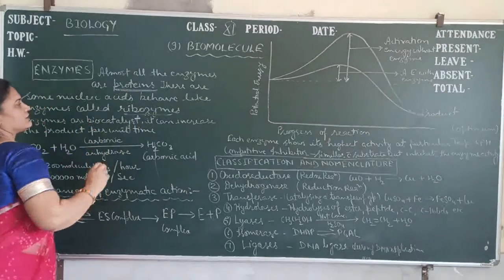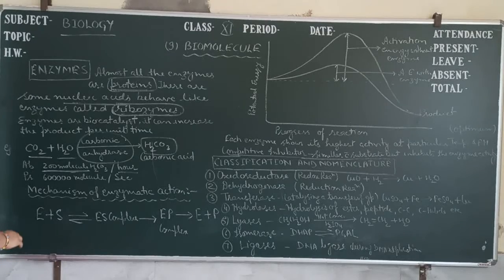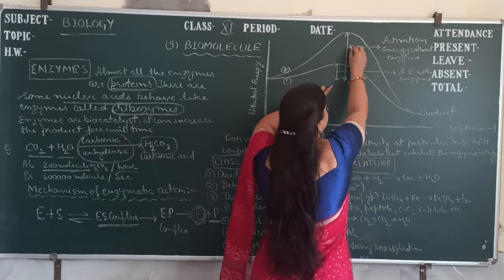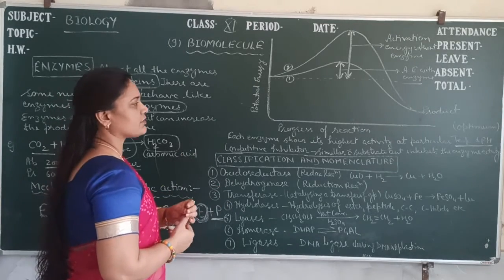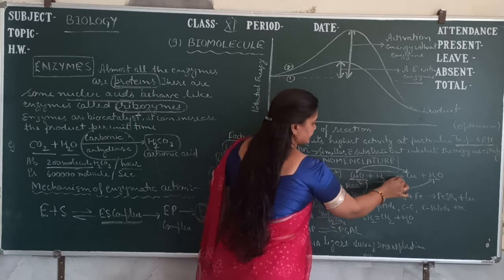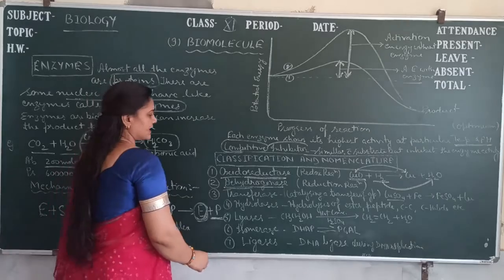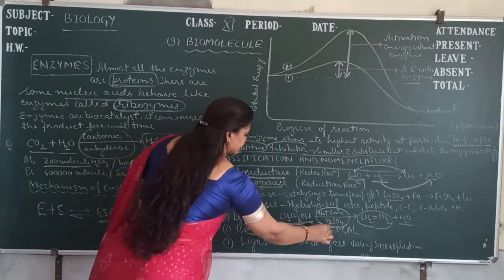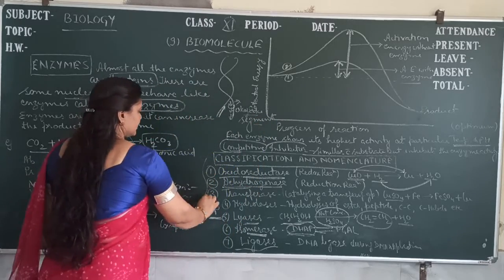BIOMOLECULES CLASS 11 BIOLOGY BY SHIPRA SHARMA